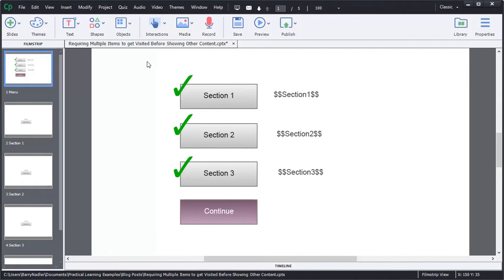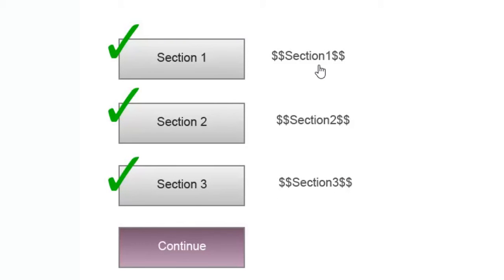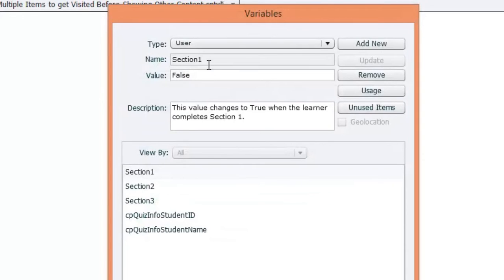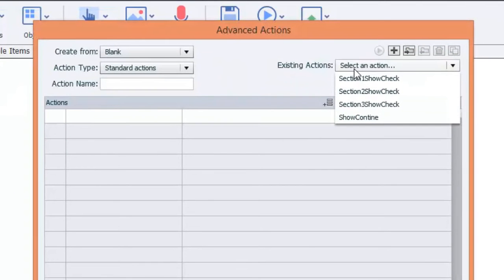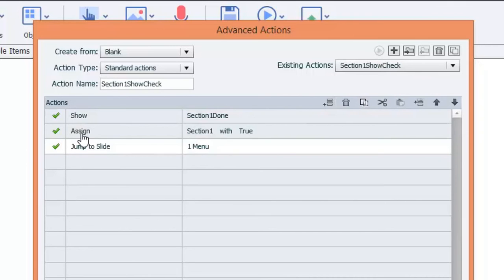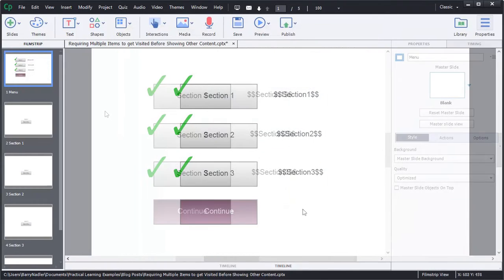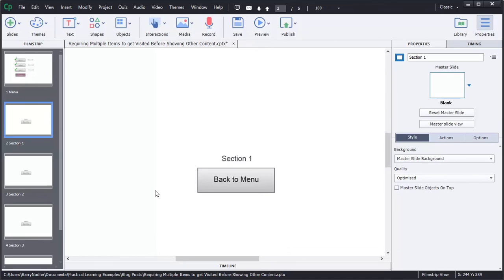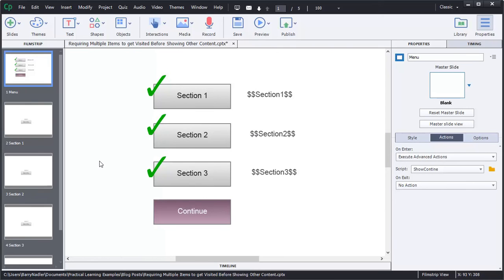Part 2 - Components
Part 2 of 7 - This video breaks down the components we will build to make this project work. This project requires learners to click several buttons to make a fourth button appear. At the same time, there is a visual check mark that appears telling the learner they have completed a section. This demo uses Adobe Captivate 8 to create the project.